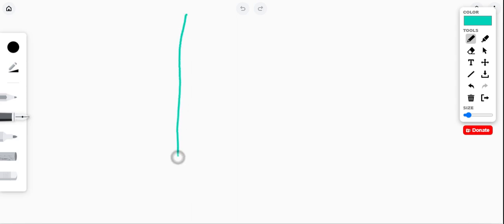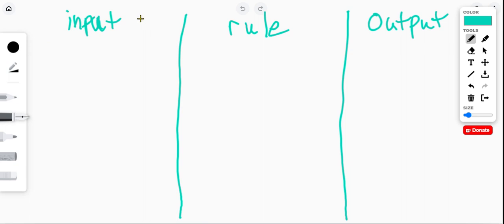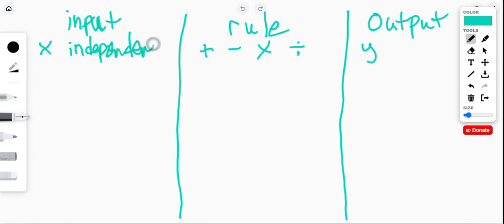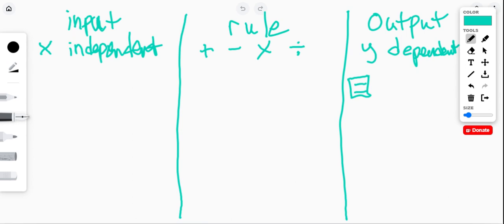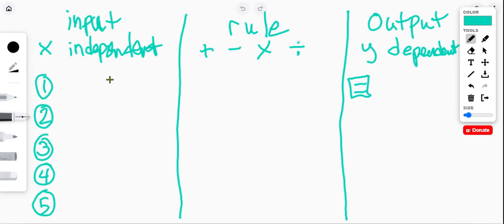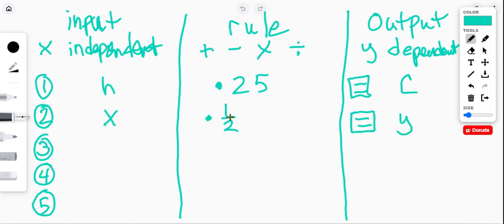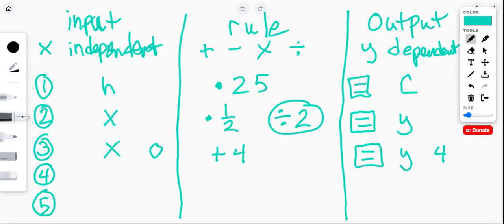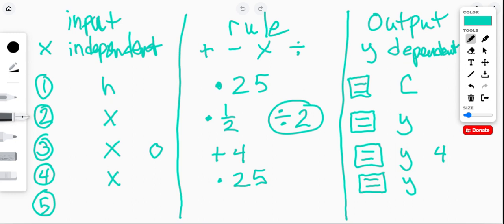Elmhorst Math Writing Equations Using Tables and Graphs